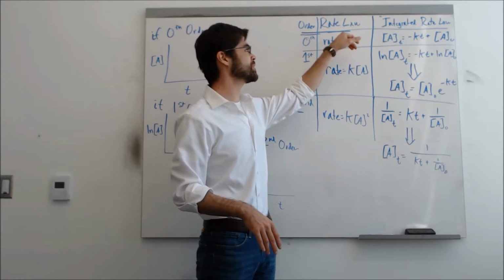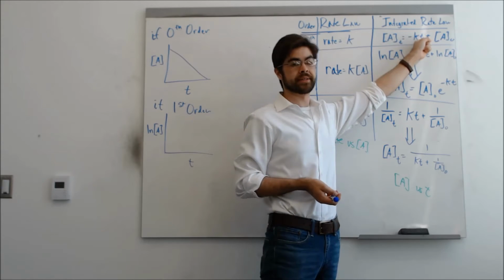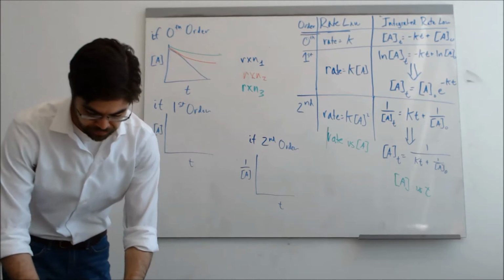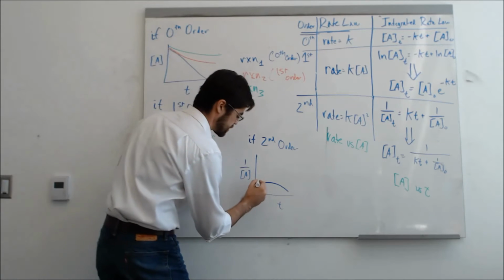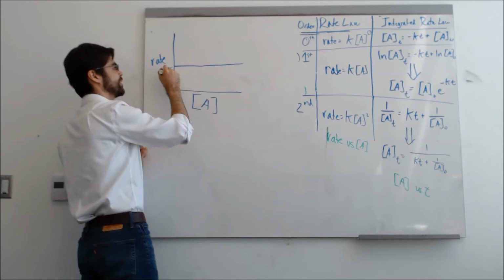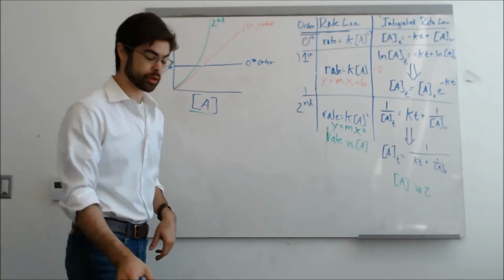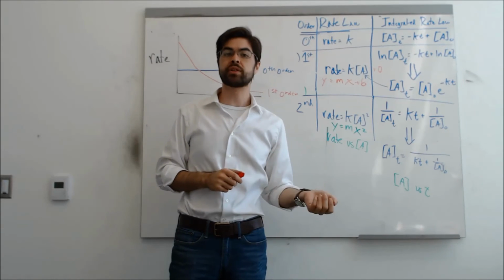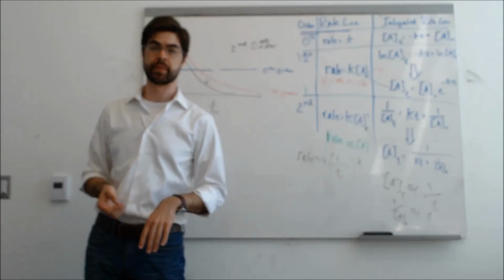Reaction Rate Laws and Plots - Feedback - 4-25-18